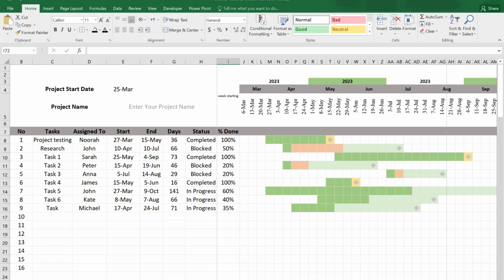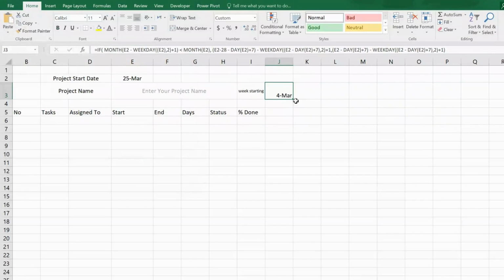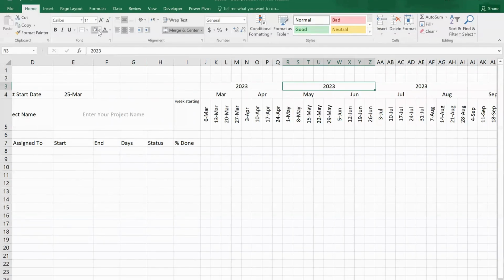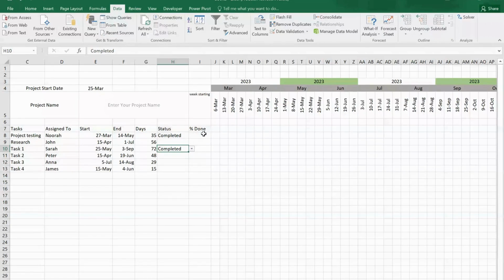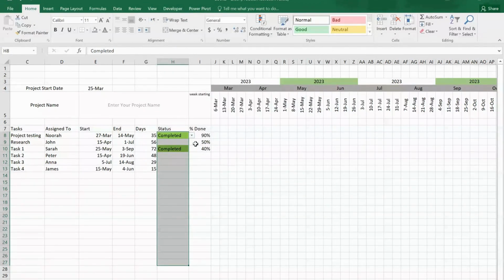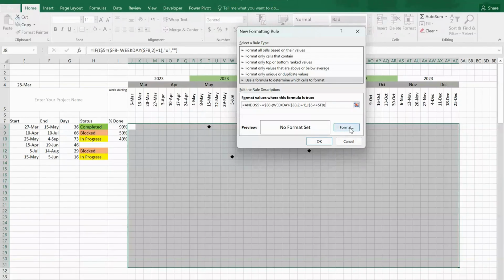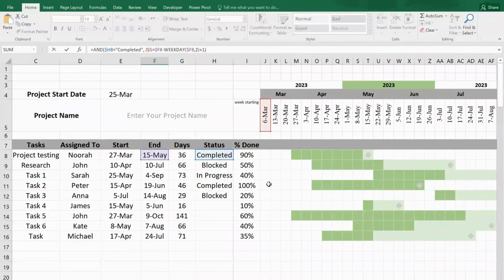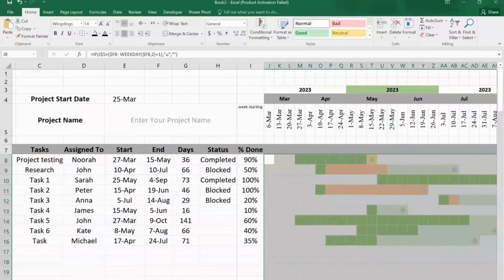How to make the Gantt Chart in Excel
gantt chart in excel
excel tutorial full course for beginners
data entry in excel